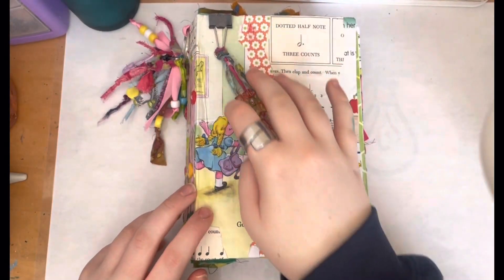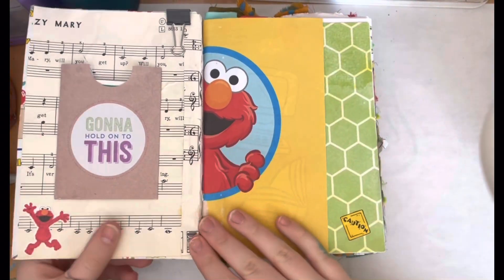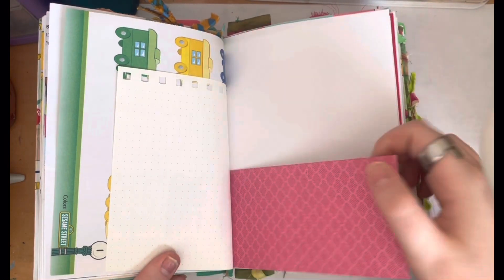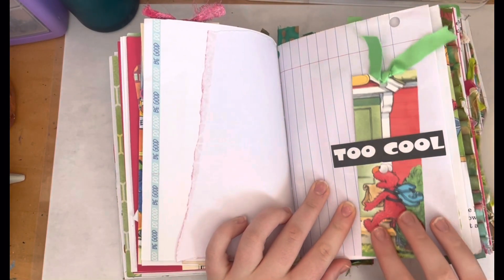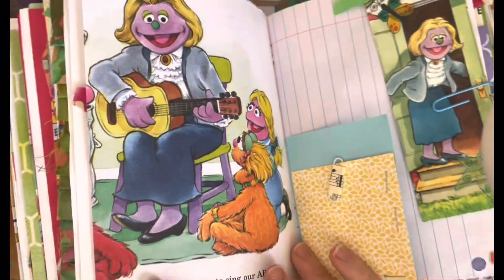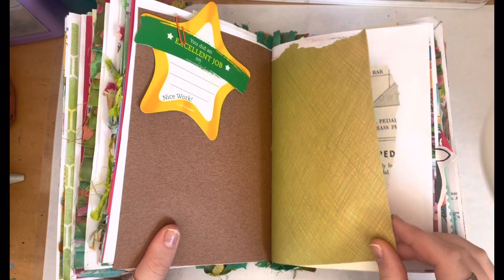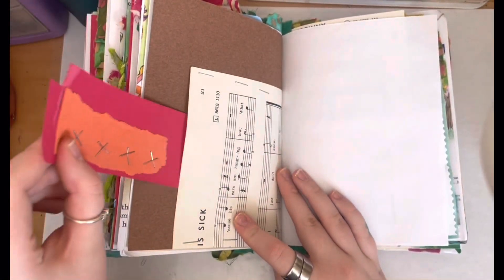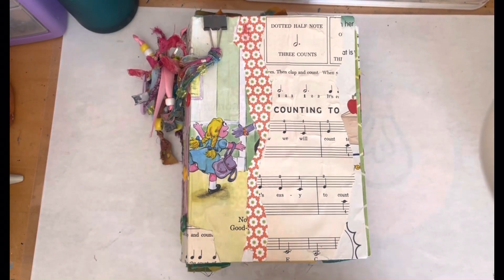Sesame Street Junk Journal